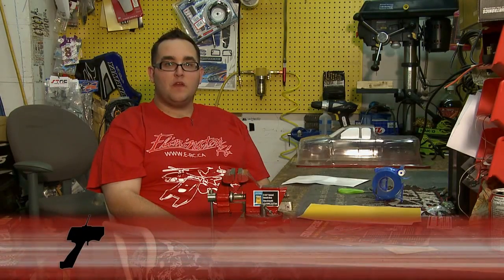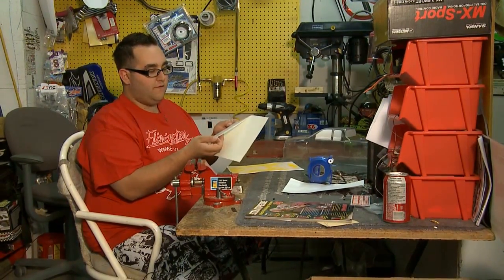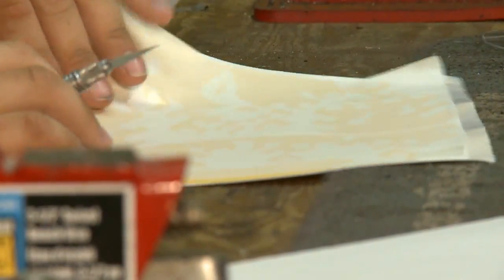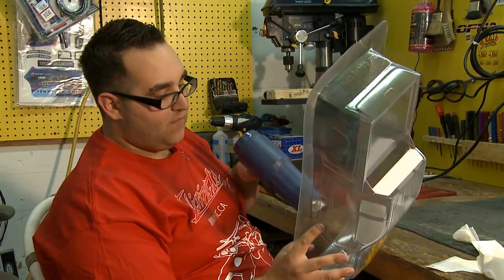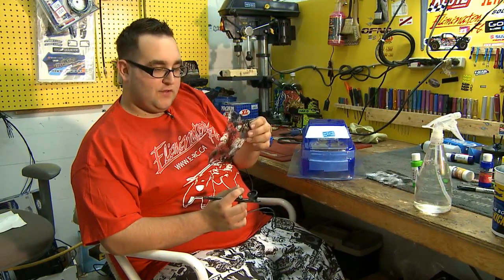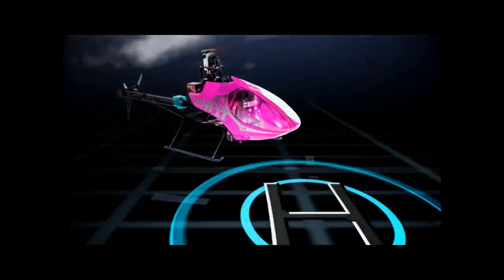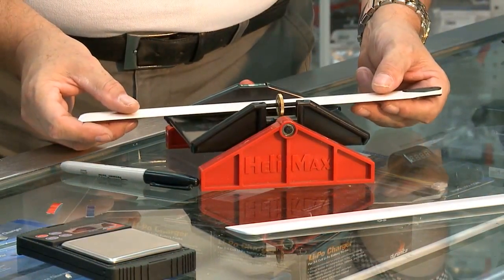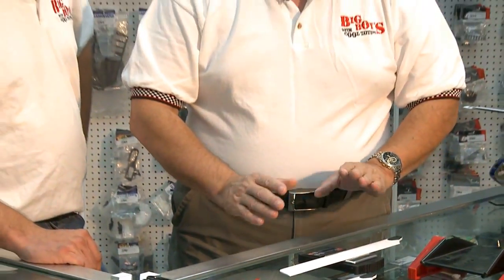Body Painting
Ryan shows us how to paint a RC car body